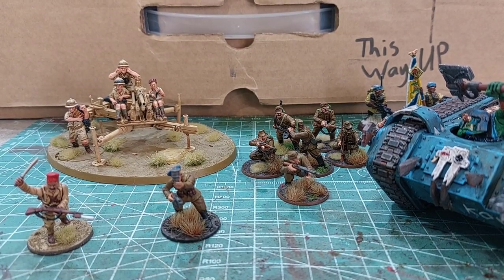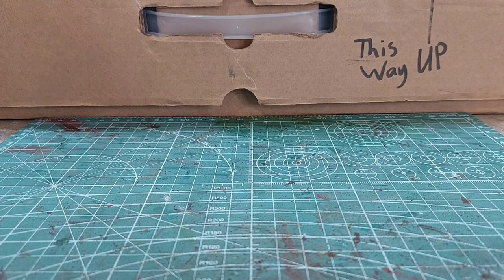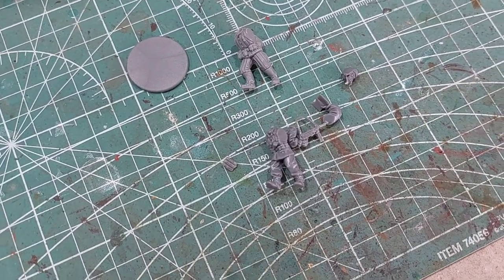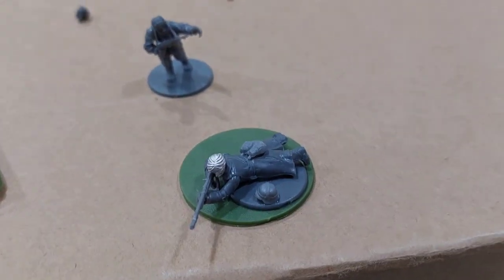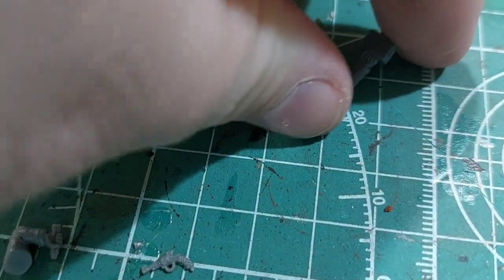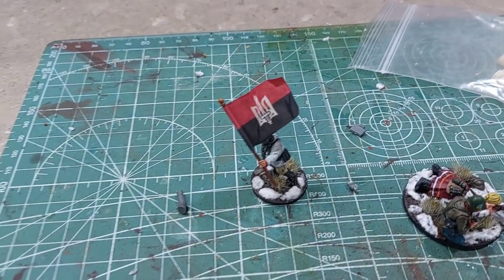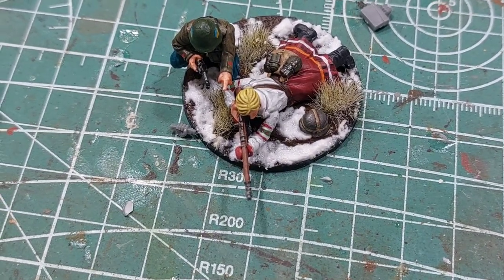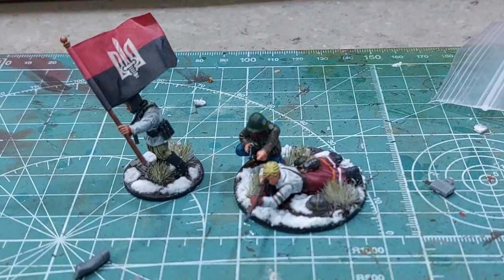Ukrainian Partisans - a Bolt Action Kitbash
My entry for Scale History SLC's kitbash challenge.

The OUN is an interesting group. During the war it ranged from pro-Nazi, to anti-Polish, to pro-social democracy and many ideologies in between. The only consistent belief held by the the OUN was anti-Soviet and pro-Ukraine. I do not condone the actions that the OUN performed, but am interested by their history.

I have wanted to play a partisan group for some time, and with the OUN fighting everyone at some point (well into the 50s) they are the perfect choice.

I also really want to kitbash the tank they produced. So I hope SLC does the second comp they talked about.

In any case, check out their channel and sub to them.

Any pro-ZOV comments will be deleted and the commenter banned.

00:00 - Intro
02:50 - Kitbash
07:28 - Painted and Finished
11:13 - Outro